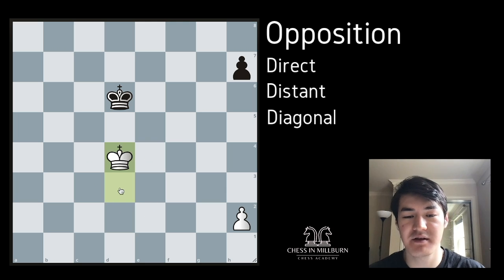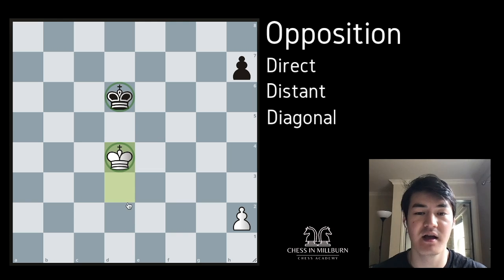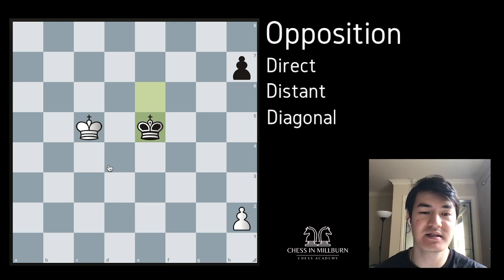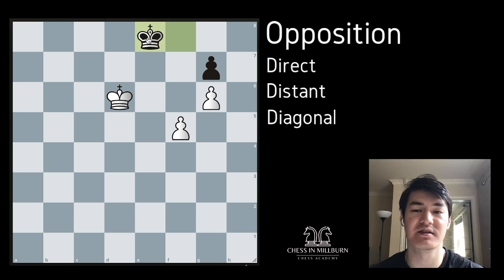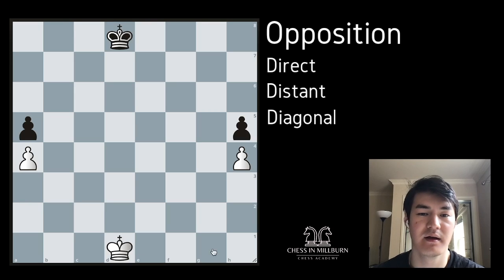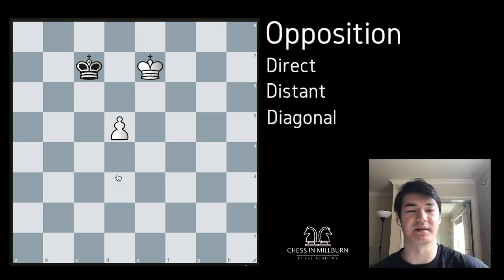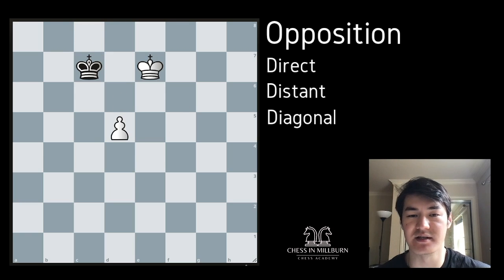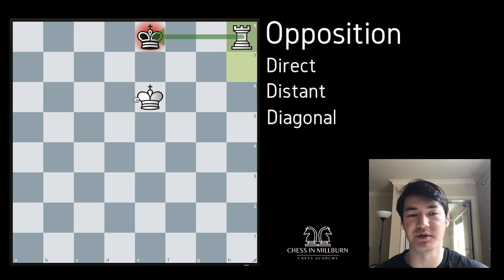Opposition In Chess: Most Popular Endgame Technique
In this video we go over the versatile technique of opposition.